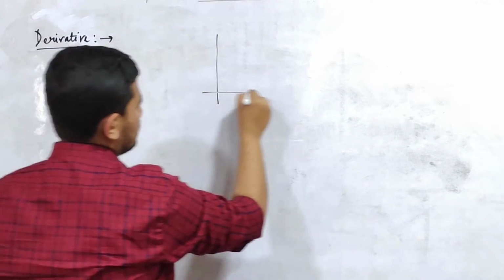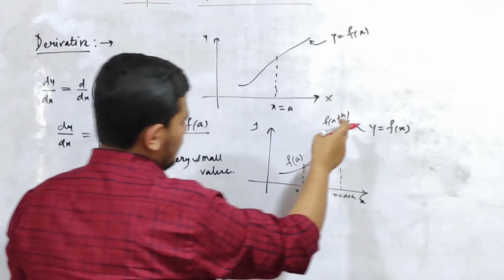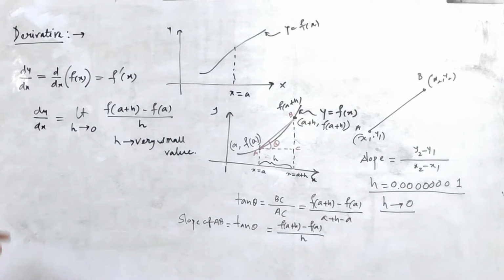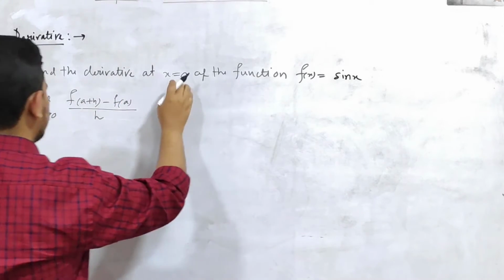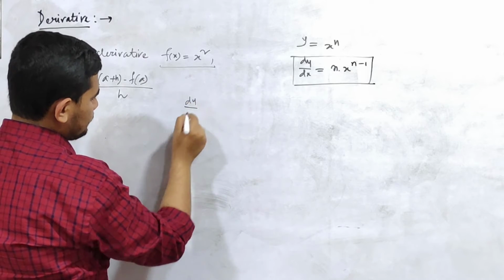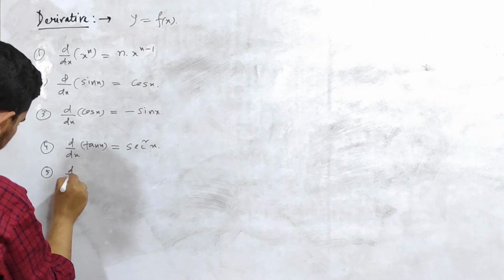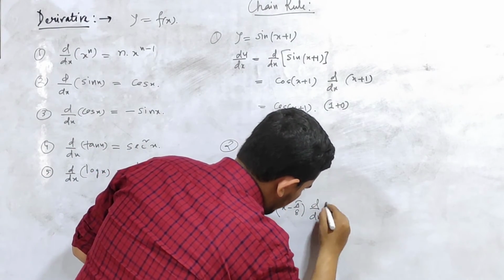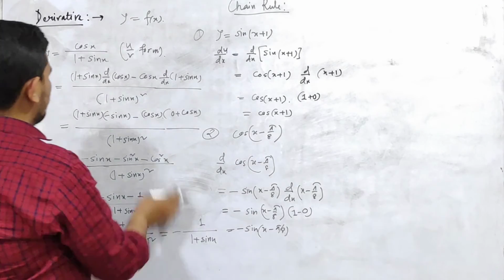Derivatives L-3 | Class 11 Maths Chapter 13 | CBSE | Sir Jishnu | DDC7x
DDC7x : Limits & Derivatives | Class 11 Maths Chapter 13 | JEE Main Maths | JEE Main 2022. Learn Limits Class 11 IIT JEE Maths with Sir Jishnu | DDC7x. In Class 11 Maths Chapter 13 IIT JEE Live Lecture, Learn Limits Class 11 Maths With Sir Jishnu | DDC7x. Limits | Limits Class 11 | Class 11 Maths Chapter 13 | Limits Calculus | Limits IIT JEE | LImits Class 11 IIT JEE | JEE Maths | Ncert Class 11 Math | JEE Main 2021

➡️Circles:
➡️Straight Lines:
➡️Binomial Theorem:
➡️Permutations and Combinations:
➡️Quadratic Equations:
➡️Limits & Derivatives:
➡️Trigonometry:
➡️Complex Numbers:
➡️Relations & Functions:
➡️Sets:
➡️Sequence & Series: